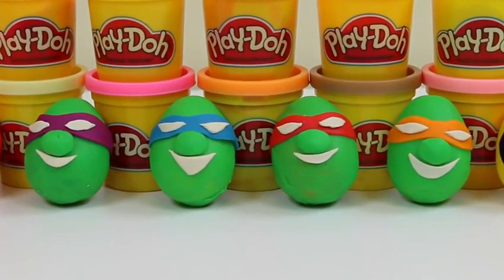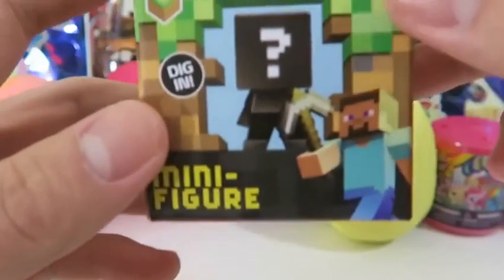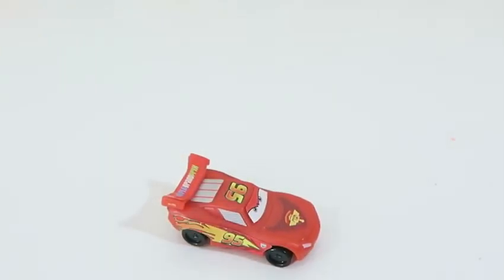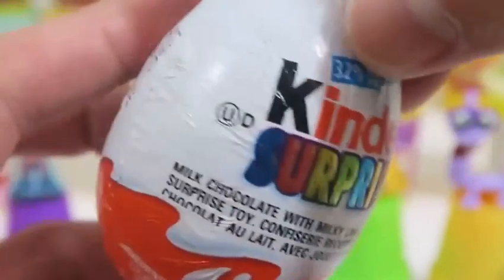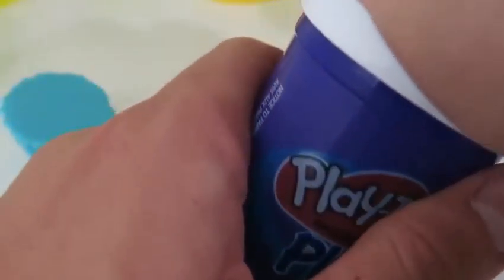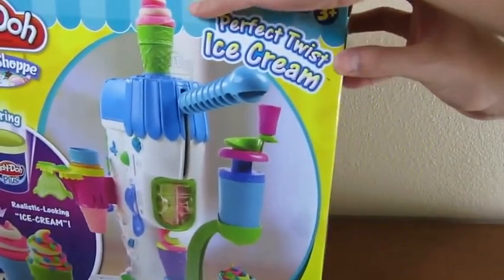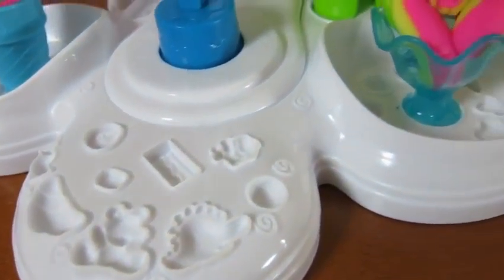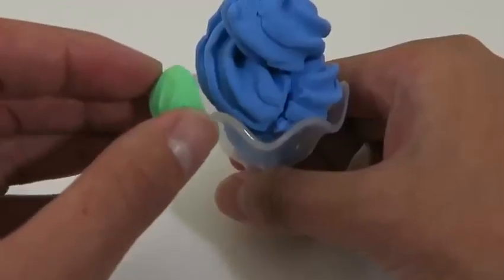BEST Kinder Surprise Eggs Unboxing ToysReview Baby Doll Play Doh Surprise Eggs Toys P1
This is video: " BEST Kinder Surprise Eggs Unboxing ToysReview  Baby Doll Play Doh Surprise Eggs Toys P1"